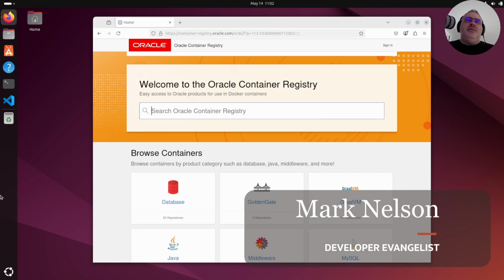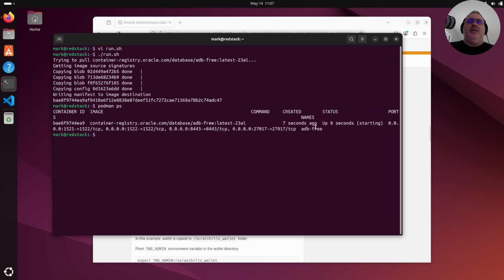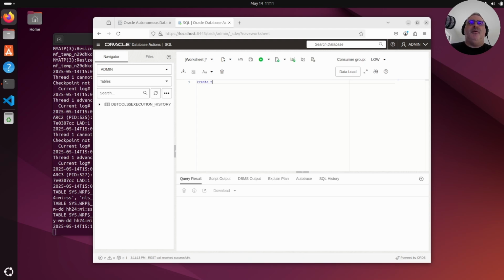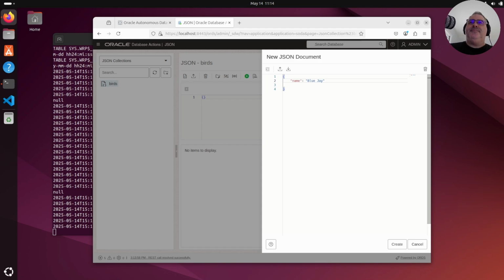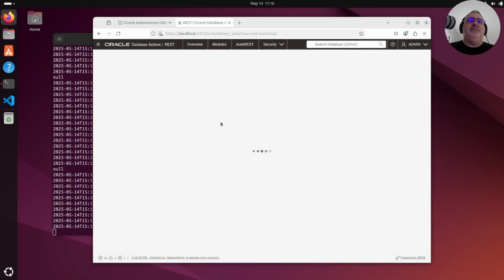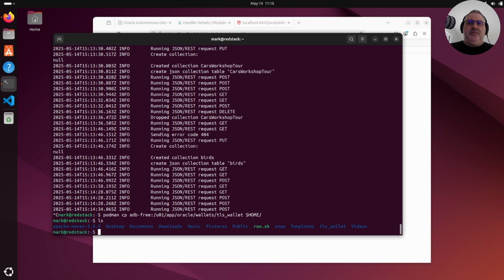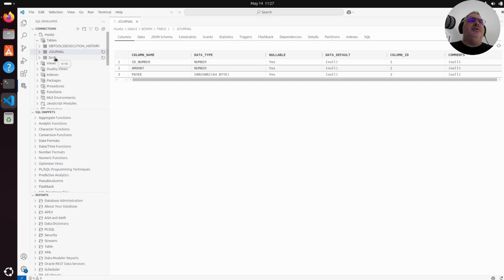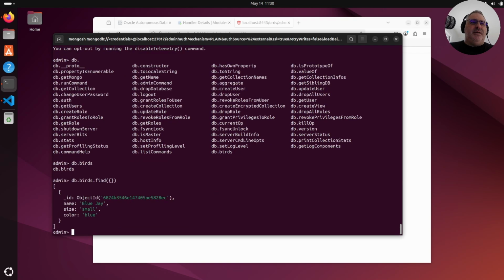Running Oracle Autonomous Database locally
Learn how easy it is run Oracle Autonomous Database on your local development machine using the free container image.  Includes the Database Actions Web UI, Oracle REST Data Services, MongoDB API and more.  Persist your data between container restarts!  Mark also demonstrates how to connect using SQL Developer (VS Code extension) and mongosh.  And best of all, there's no authentication required to pull the image!

If you want to copy/paste any of those commands, check out my blog post

00:00 Introduction
01:25 Starting the container
03:33 Using Database Actions
04:32 Working with SQL
06:50 Working with JSON
07:55 Working with JavaScript
09:30 Creating REST APIs with ORDS
12:15 Using SQL Developer
15:05 Connecting with mongosh